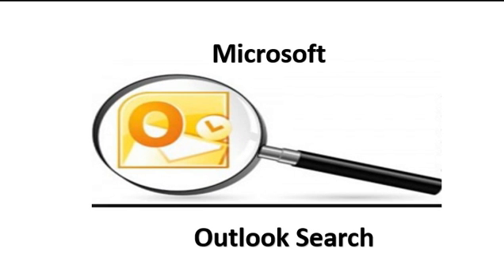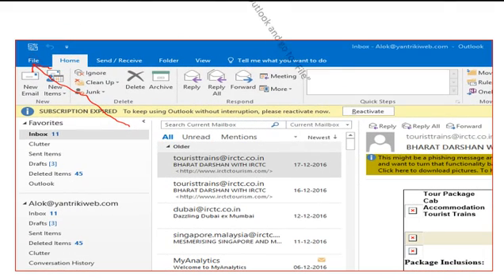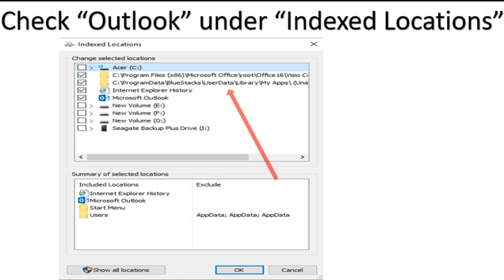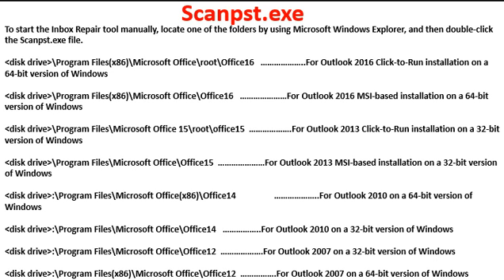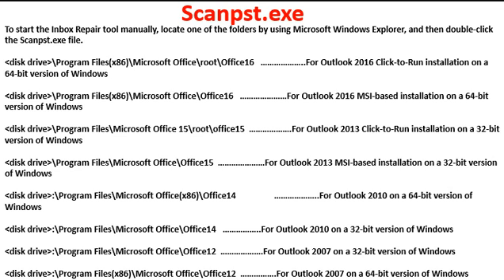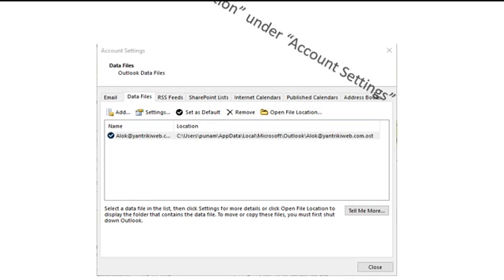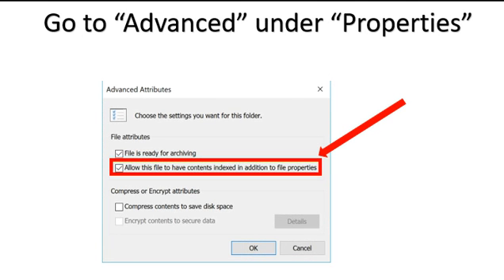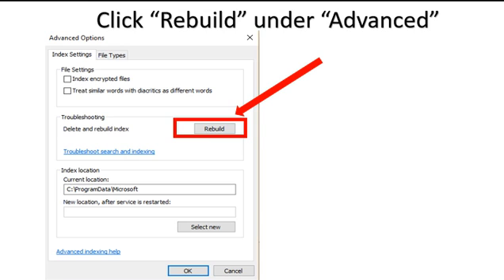Outlook Search Issues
This video is an approach to help you fix the Outlook search issues. This could be helpful for Outlook 2016/2013/2010/2007.